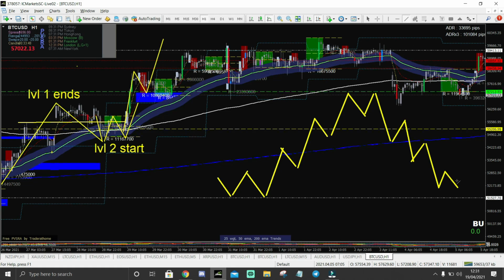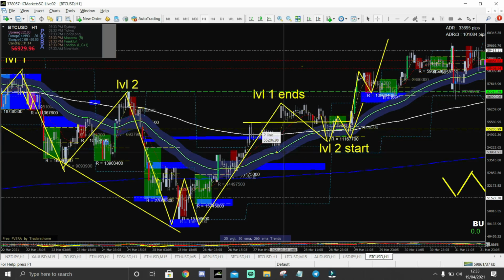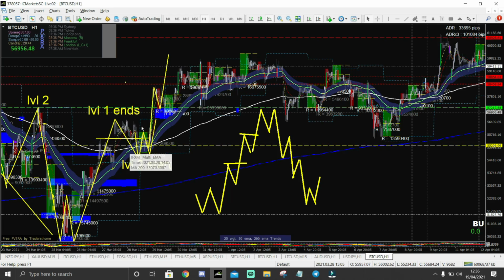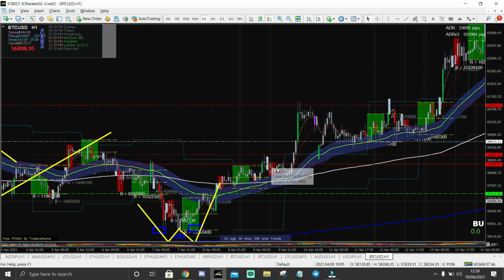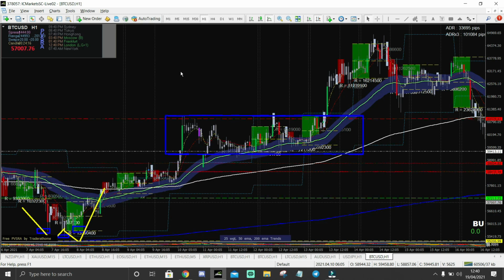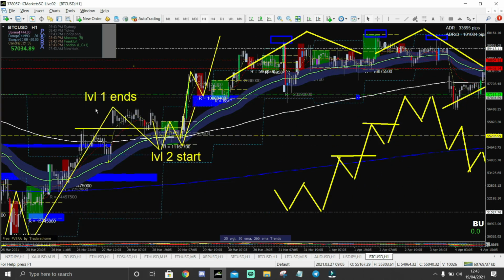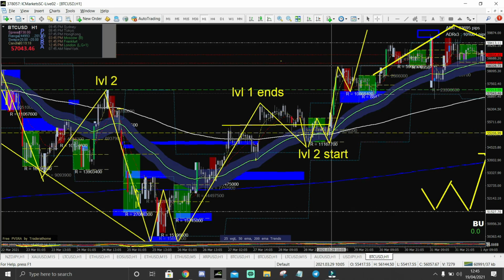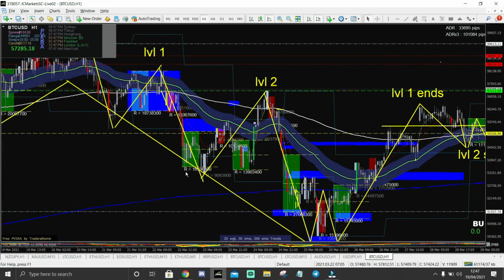HOW TO FIND LEVELS AND CYCLES? CRYPTO TRADING STRATEGIES: APRIL 19 2021